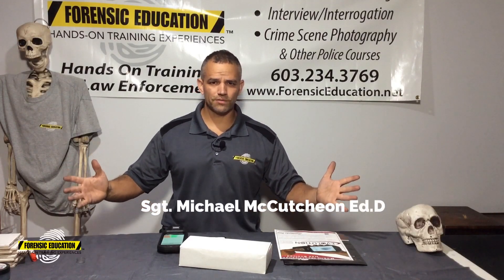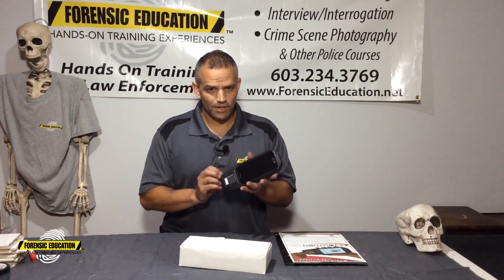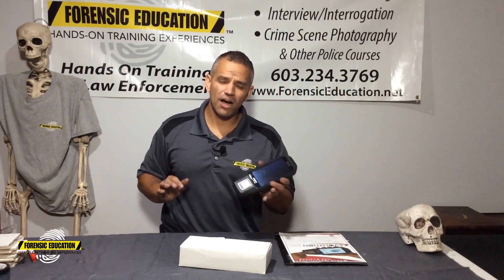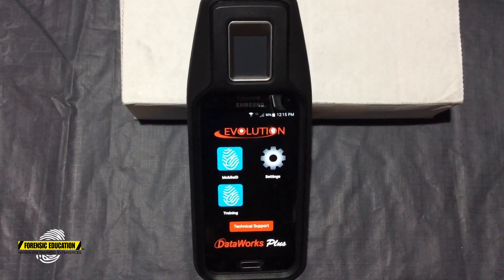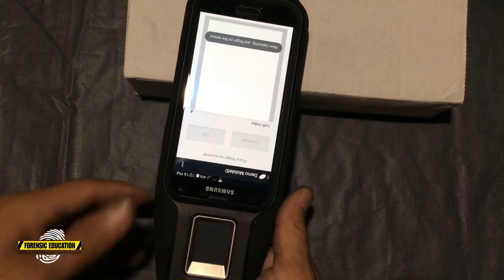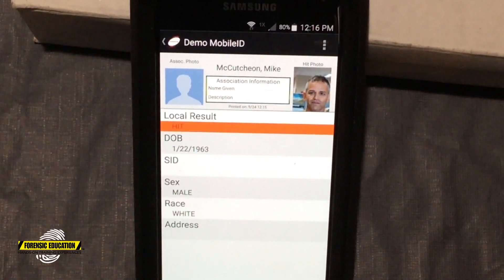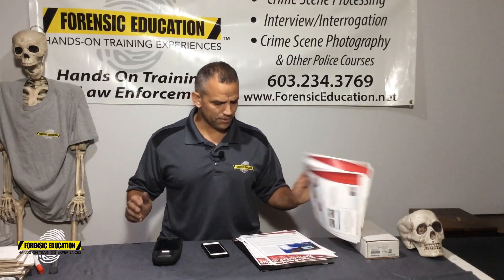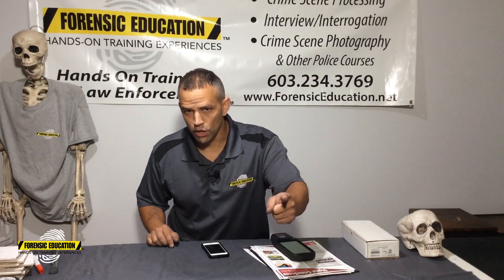Forensic Education - Mobile fingerprinting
Mike uses the Revolution from DataWork Plus to demonstrate how easy it is to identify unknown suspects in the field.  The unit is a mobile biometric identification system.